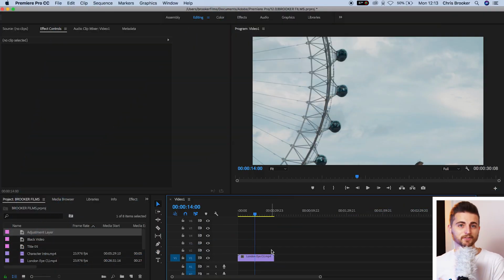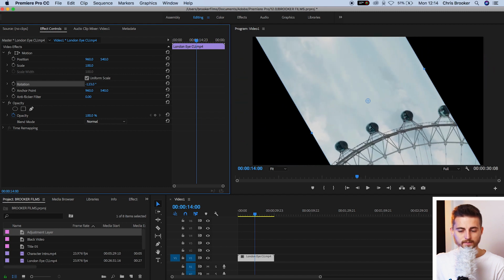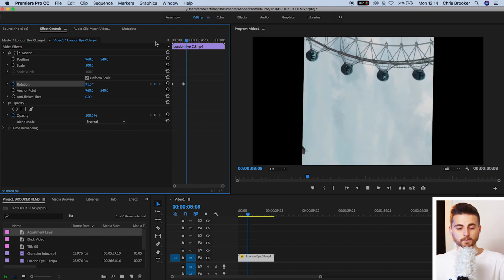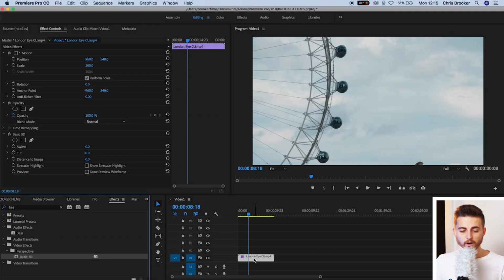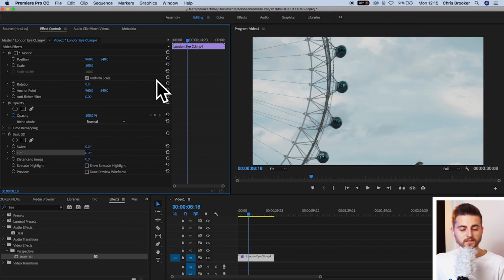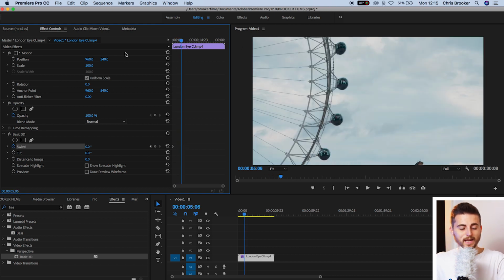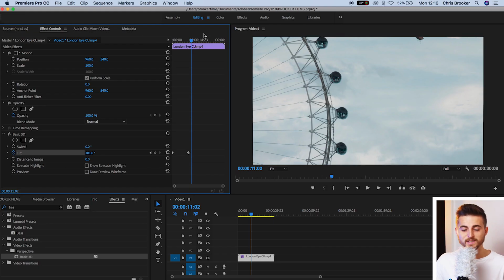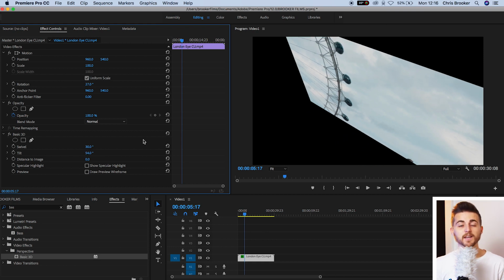Rotate Videos in Premiere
Want to rotate your videos in Premiere? Here's how!